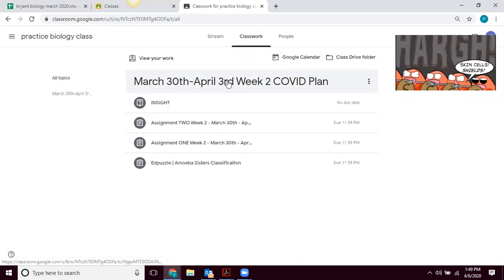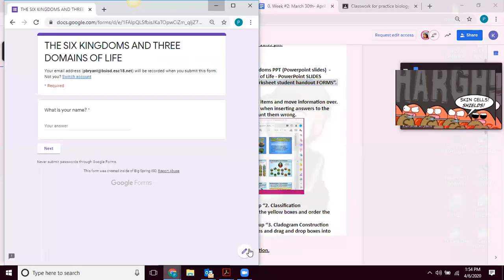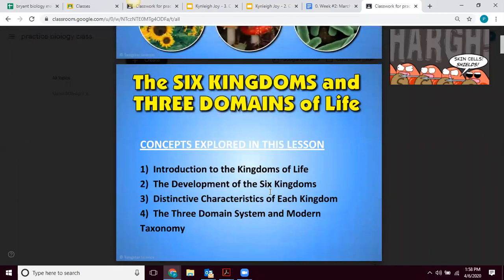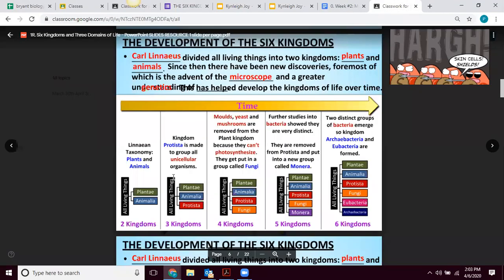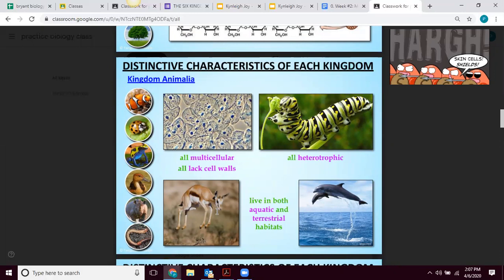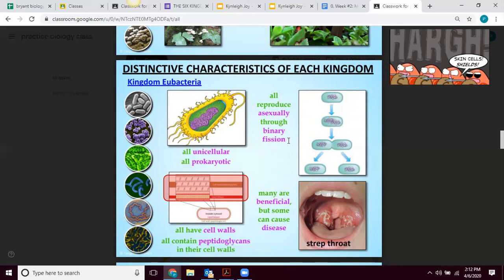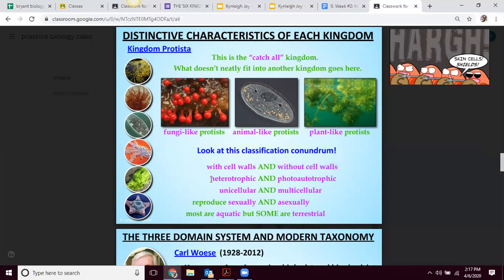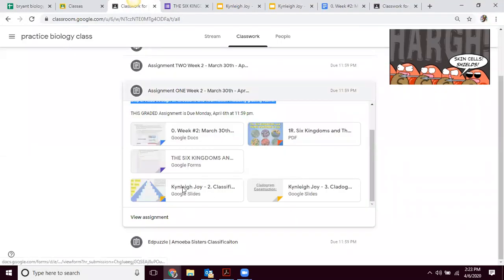COVID week 2 assignment 1 4/6/20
Video help and lesson content for 6 kindoms. For week 2, assignment one. Assignment due date 4/6/20 at midnight.